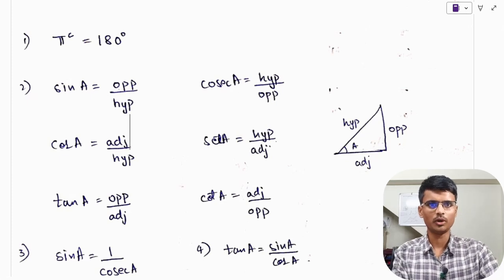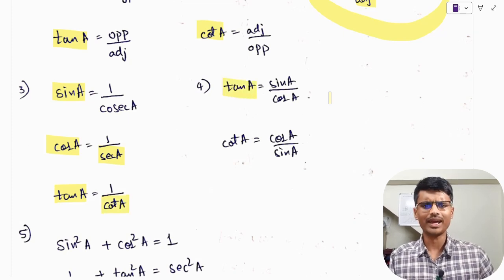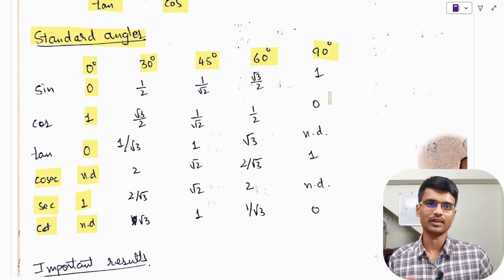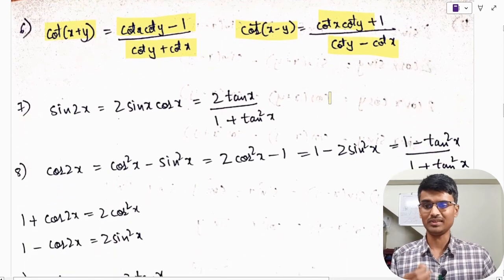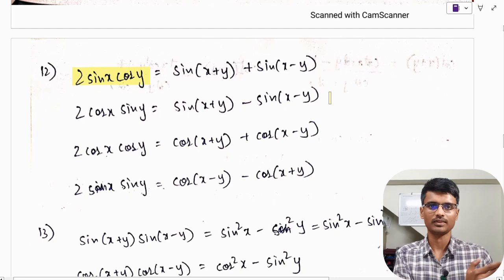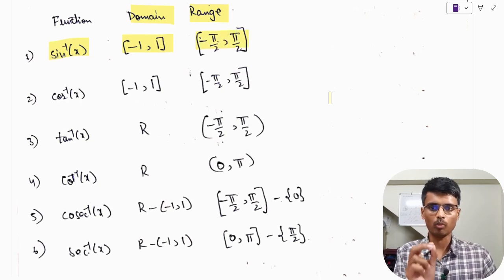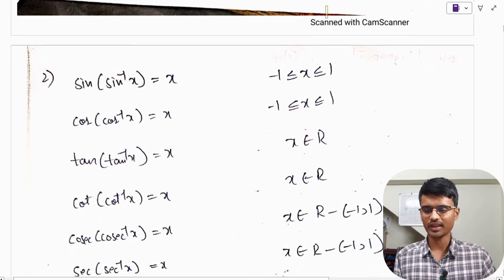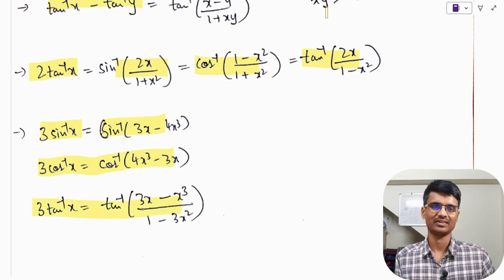Last MINUTE Revision | Mastering Trigonometry Formulas | KCET 2024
Prepare for the KCET exam with our concise guide to essential trigonometry formulas! In this video, we break down the key concepts you need to know, helping you boost your exam performance. Don't miss out on this valuable resource to ace your KCET math section!